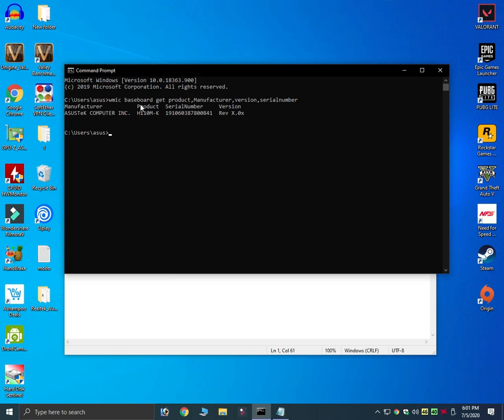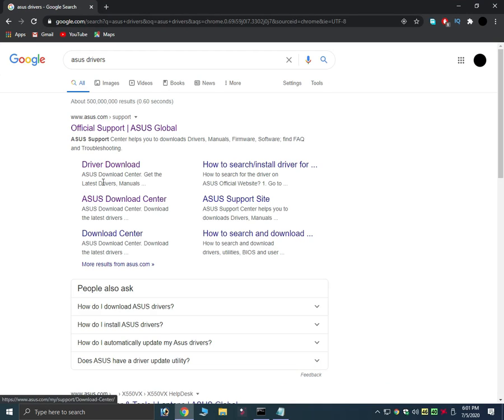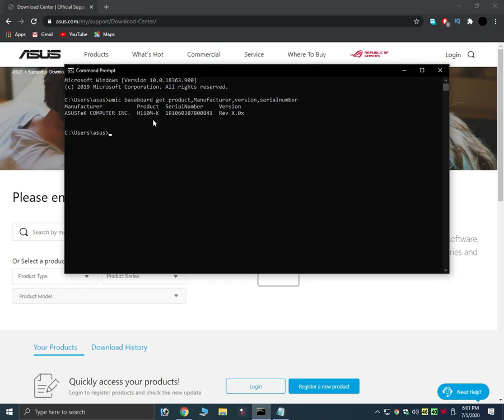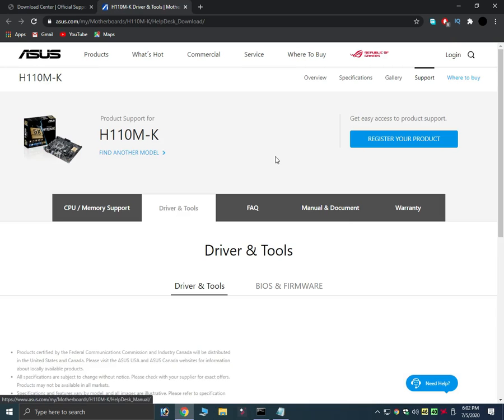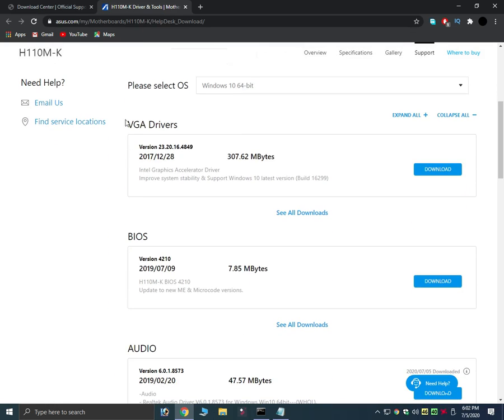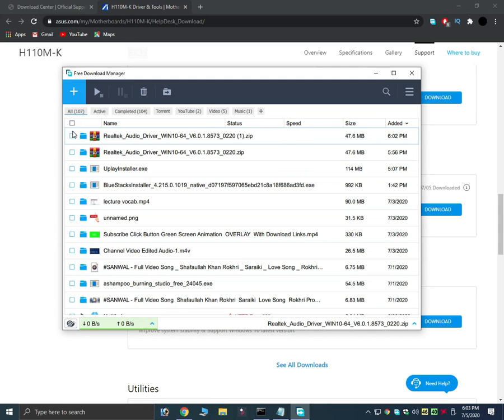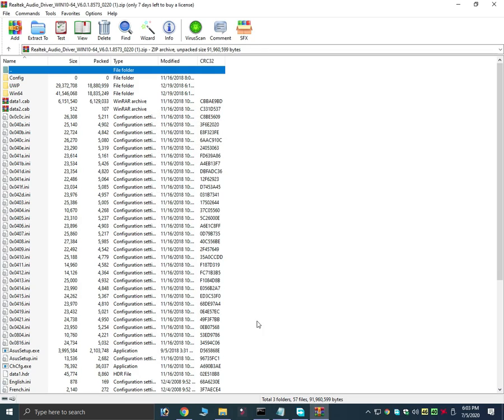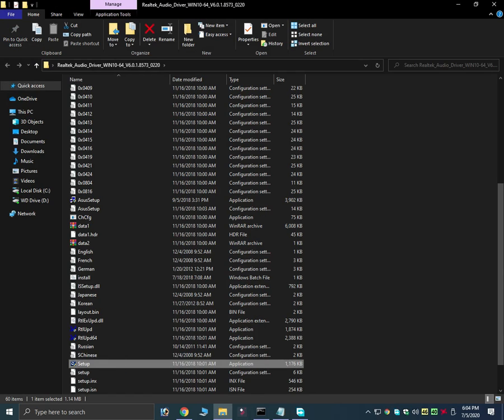How to install your new motherboard Audio drivers | REALTEK Audio Drivers for Intel or Asus Mobo2020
How to install your new motherboard Audio drivers | REALTEK Audio Drivers for Intel or Asus Mobo 2020.